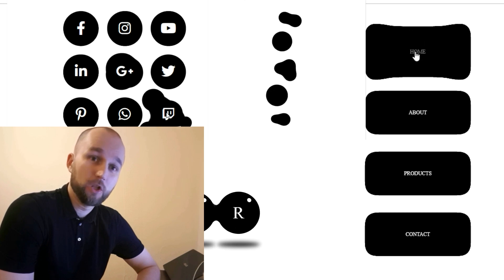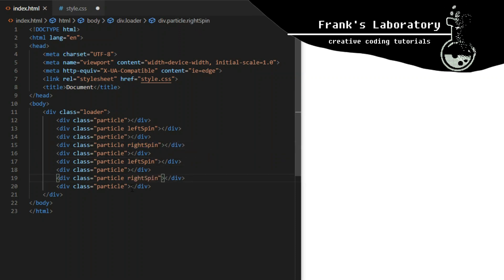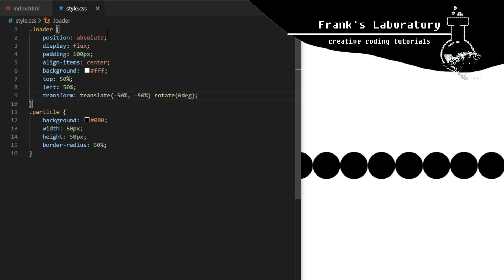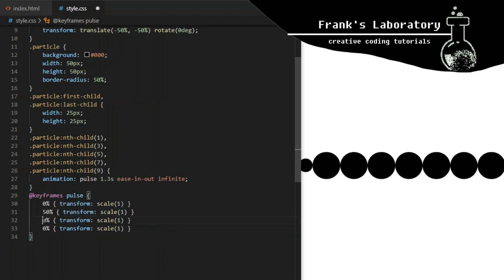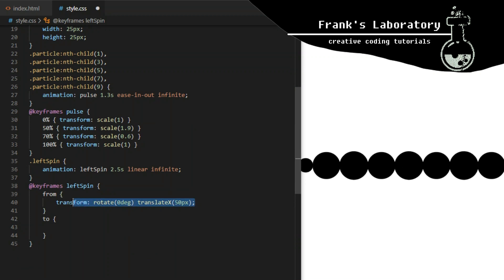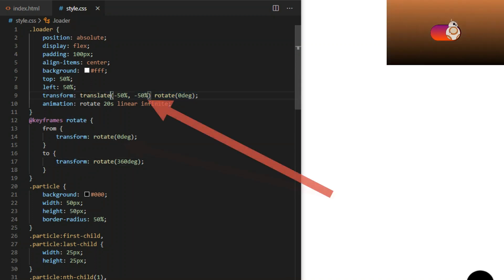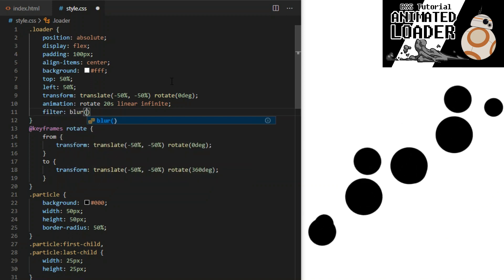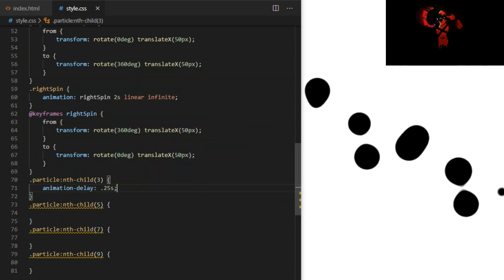Liquid Loader Spinner Animation with SVG filters & CSS transforms HTML5 CSS3 Tutorial for Beginners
In this CSS3 tutorial for beginners we will learn basics of keyframes and build a liquid loader spinner animation with SVG filters & CSS transforms using just HTML5 and CSS3

For more creative CSS animation tutorials for beginners as well as advanced HTML & CSS guides, hover animation and transition examples from scratch with pure vanilla CSS, new experimental animations on buttons, menus, forms and other web elements, CSS animation examples, creative ideas for web design, advanced CSS selectors and the best CSS tricks of 2019, check out my CSS3 & HTML5 playlist:

I also have pure vanilla JavaScript animation series, in each tutorial we create all different kinds of interactive animated effects from scratch. No plugins, no libraries, no frameworks. Every line of code is explained to give you hands on experience and teach you as much JavaScript as possible. If you want more creative JavaScript tutorials, HTML canvas animations, interactive animated effects, code alongs, video guides for beginners as well as advanced pure vanilla JavaScript, check out the playlist here:

If you want source code to my tutorials I have made some of my videos available on live coding platform Eversparked. You can watch my videos with LIVE browser preview and live code that can be copied and adjusted at any stage. I really like the project idea, I wish I had a tool like that when learning hot to code. Let me know what you think

If you liked this advanced CSS3 tutorial I'm sure you will enjoy other videos on my channel. You can find HTML Canvas Animation Tutorials, JavaScript tutorials, animated effects and step by step animation guides, each video shows many examples of the final effect. I will help you learn modern web development techniques by building real projects you can show off on your personal website or GitHub. Code along with me and gain skills to get your first job in the industry. If I could do it you can do it too. If you decide to code along and modify the effects, share your Codepen/JS Fiddle in the comments, I want to see what you came up with.

My name is Frank, I'm a self-taught Front End Web Developer. I learned everything I know in my free time and I used the knowledge to get a great job in web development industry. The part I enjoy the most is building creative animations and interactive effects for the web using HTML, CSS and JavaScript.

For more creative vanilla JavaScript tutorials, CSS tricks, HTML canvas animations, front end web development and web design guides, subscribe to the channel and click the bell icon to get notified when I release a new animation tutorial.

The description of this video may contain affiliate links, which means that if you buy one of the products that I recommend, I'll receive a small commision without any additional cost for you. Thank you for the support!